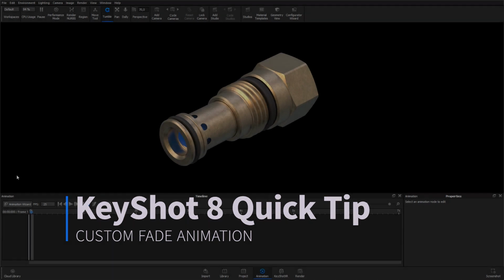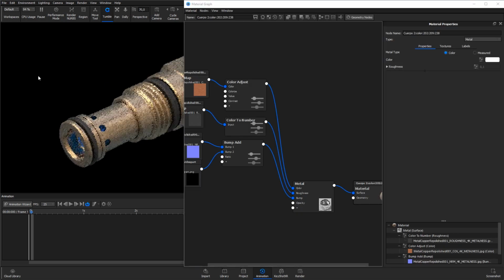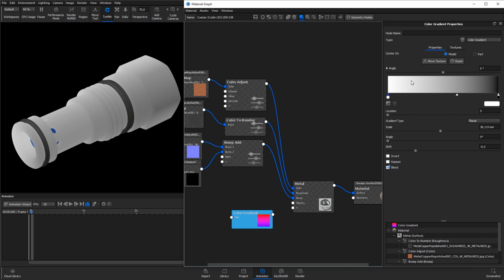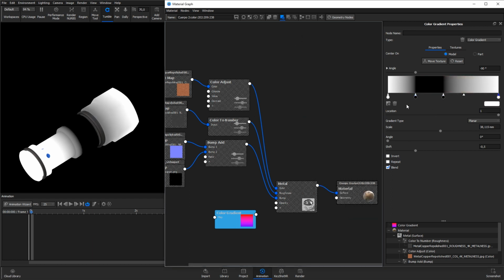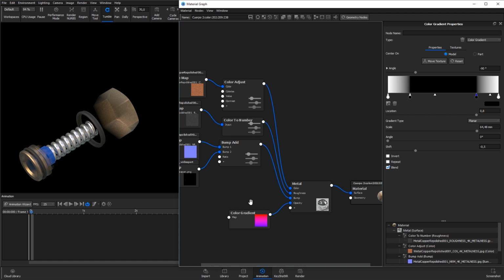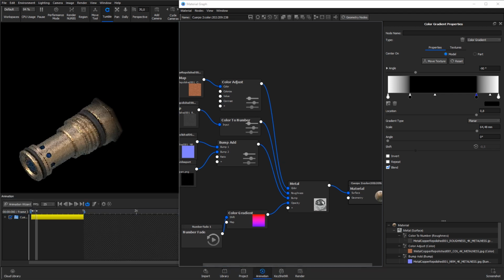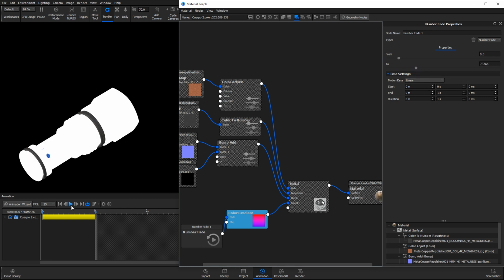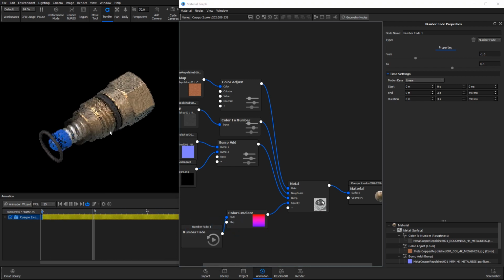KeyShot 8 Quick Tip: Custom Fade Animation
Learn how to create a custom Fade Animation in KeyShot 8 Pro.